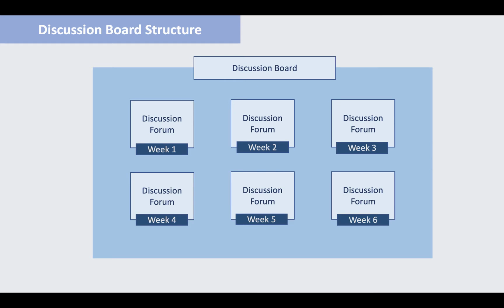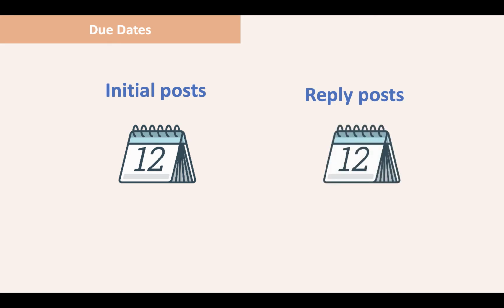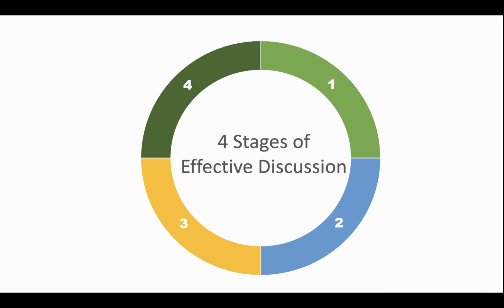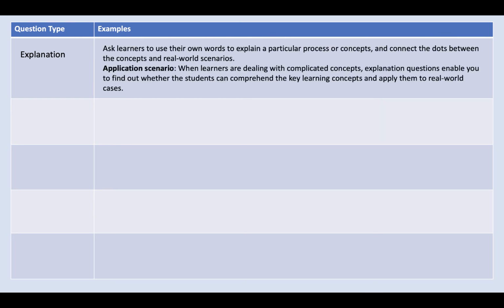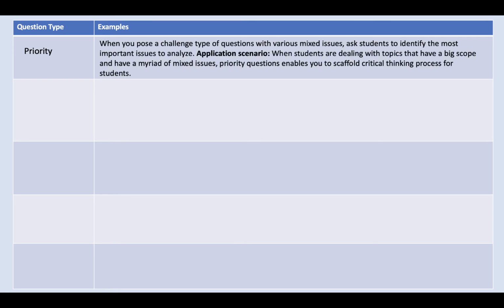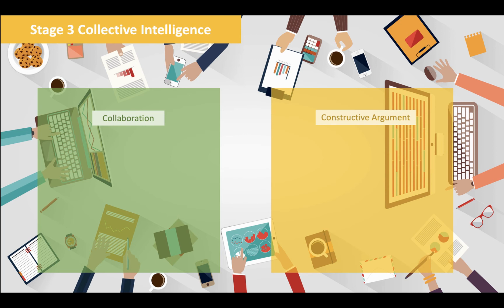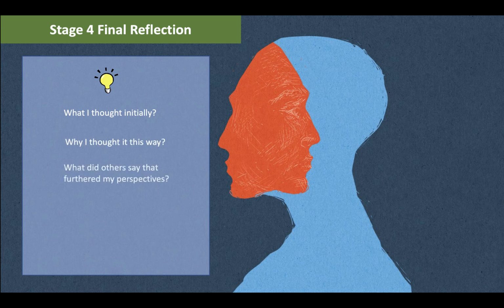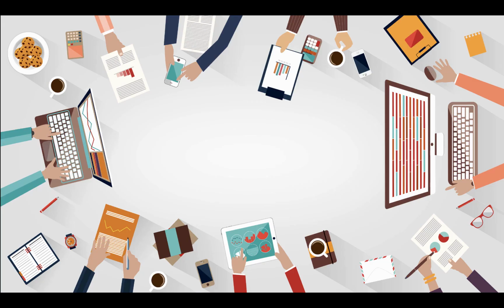How to build engaging discussion board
This tutorial will cover 6 topics about an engaging discussion board design.

Discussion board structure @00:35
Due date strategies @ 2:56
Sample instruction prompt @3:52
4 stages of discussion @6:40
4 facilitation strategies @16:35
Discussion board rubrics @ 19:25